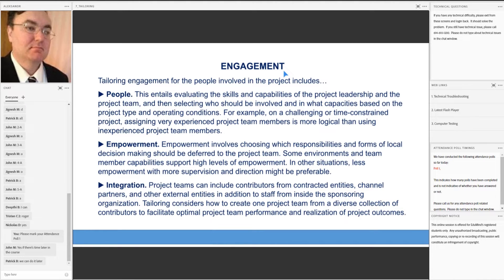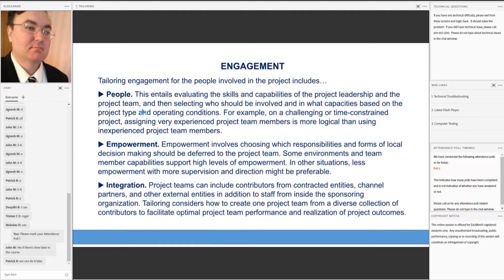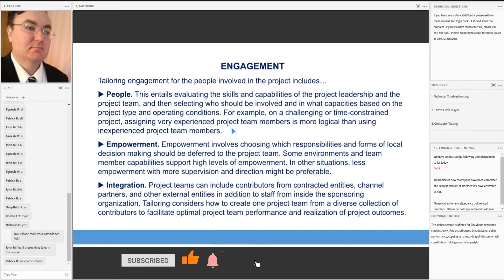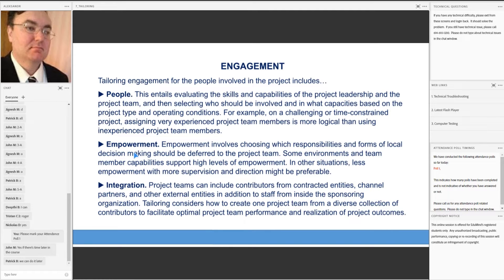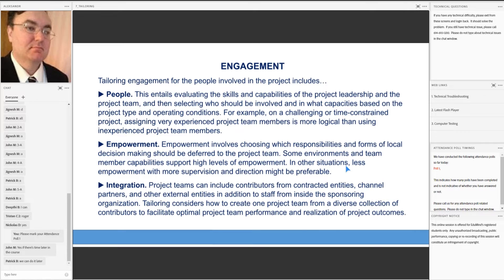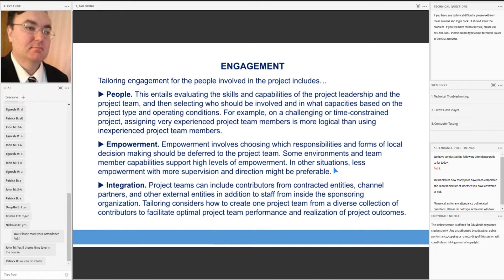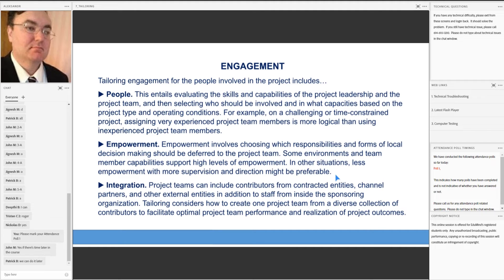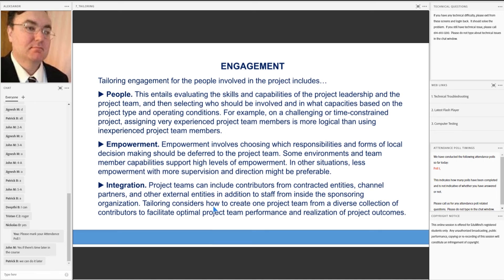Engagement for People Involved with the Project? | Project Management Professional | PMP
Follow @EduMind